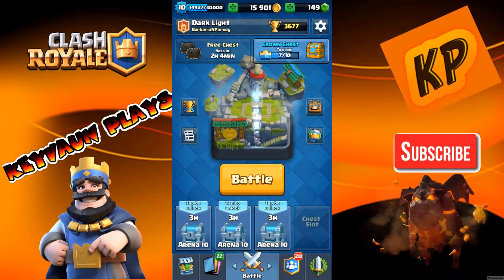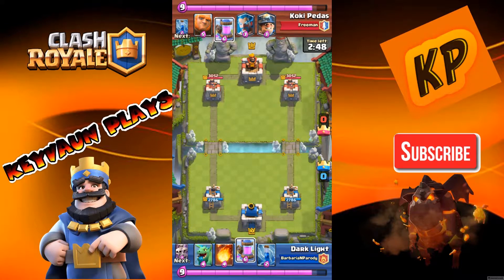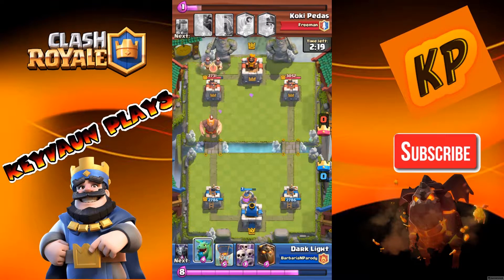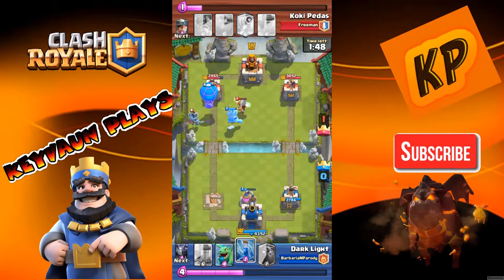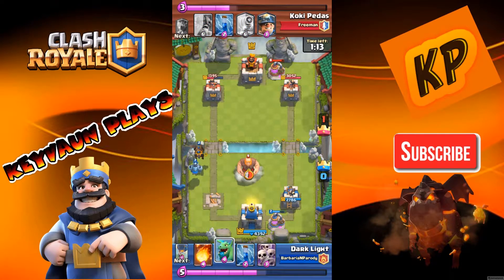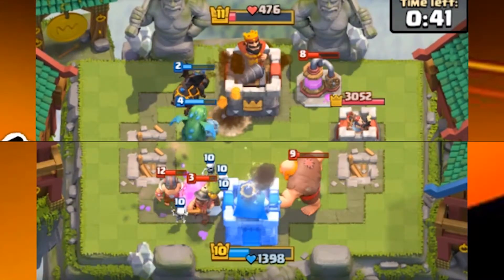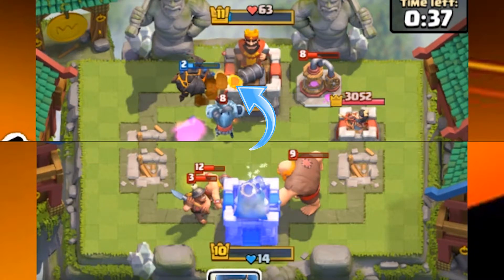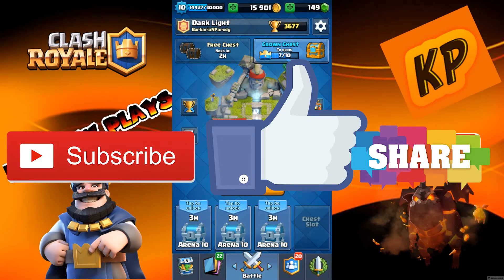3 CROWN DRAW|LETS PLAY CLASH ROYALE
ULTIMATE 3 CROWN DRAW